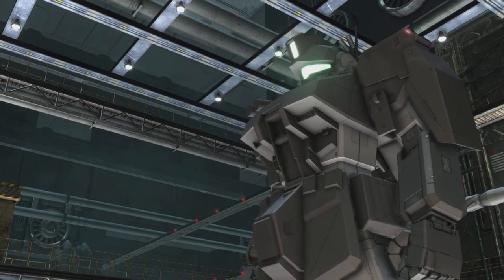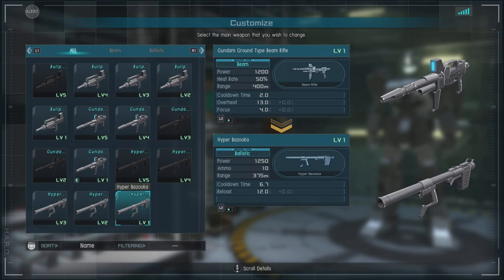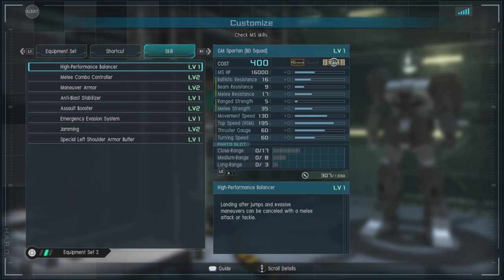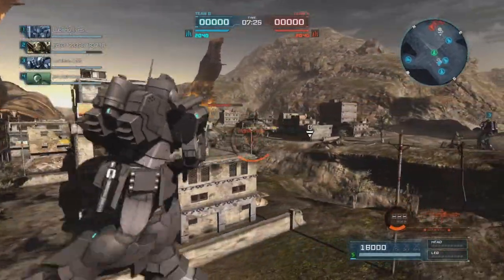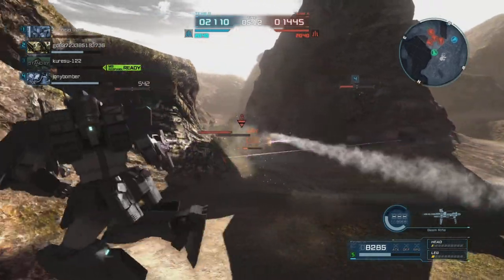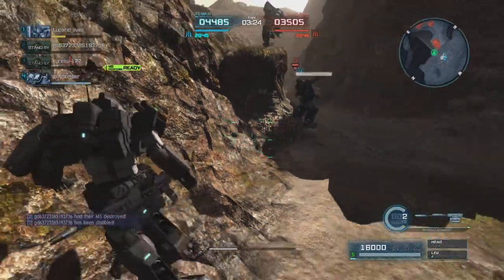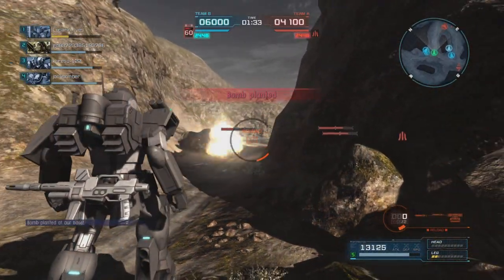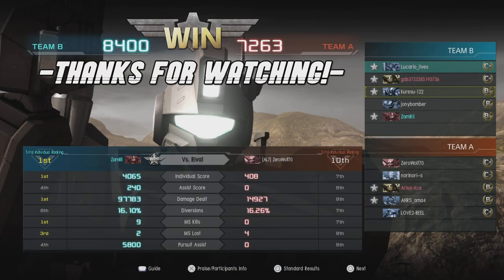MrNobodyPresents: The GM Spartan [BD Squad]!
An interesting suit with an assortment of tools to reap havoc on most conflicts they arrive upon. It has a questionable past and was not used by a unit with the greatest reputation. So join me as we go over its features, loadout, and then show things off with a match.